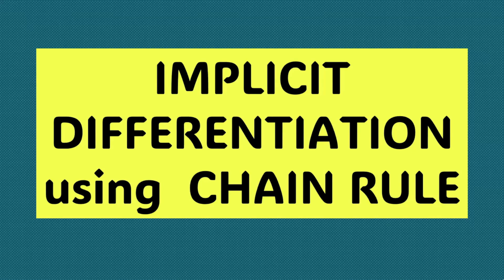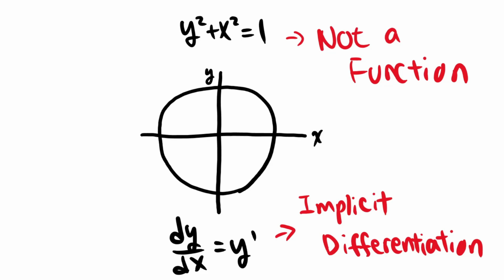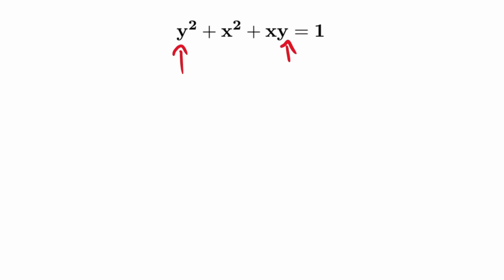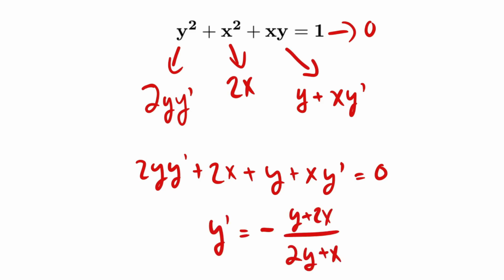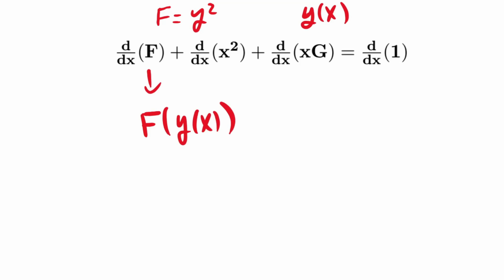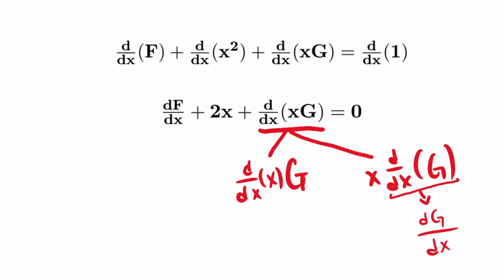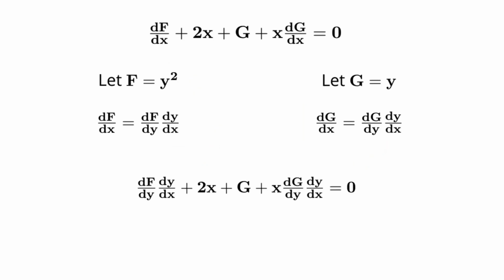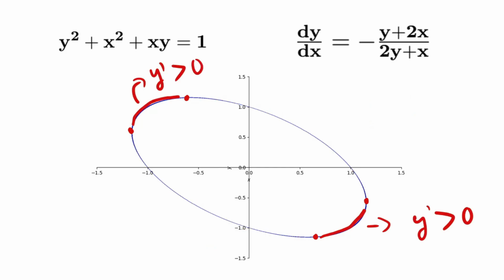Implicit Differentiation using Chain Rule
NOTE: at 7:43, you'll begin to see a blurred image. I blurred it out because there is a typo. But you're not missing out on anything since I show all the work for that specific term in the next steps.